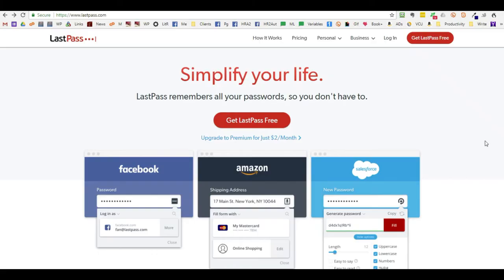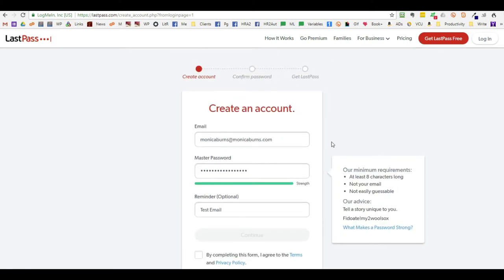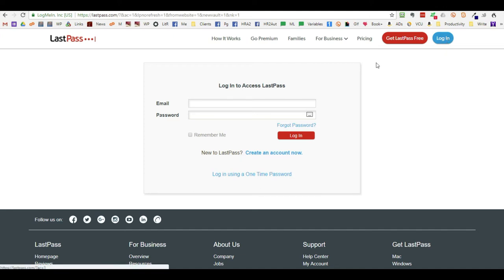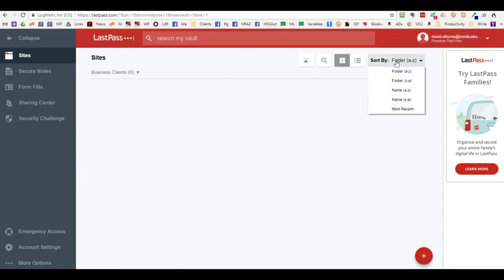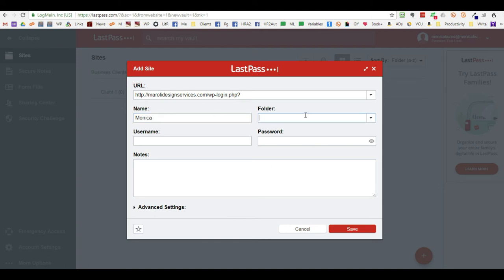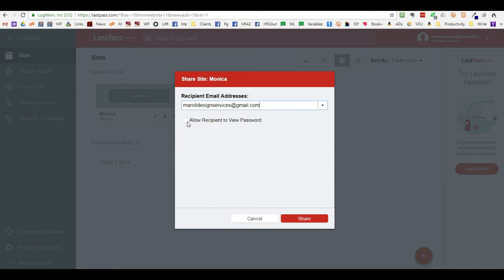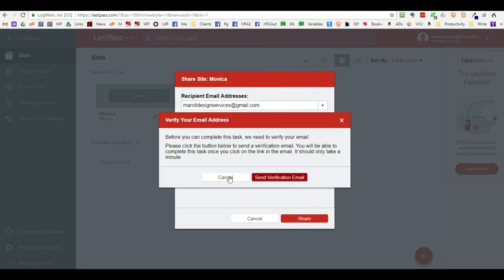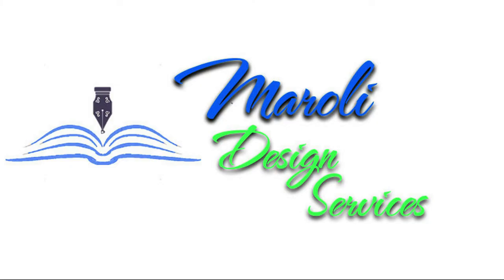Maroli Design Services - Create a FREE Last Pass account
This video shows you how to create a free account at Last Pass, which is a password storage app. This app provides a secure way to give a PA/VA access to one of your business accounts without giving them your complete login information. Your password is hidden from the assistant, and the permissions can be revoked at a moment's notice.